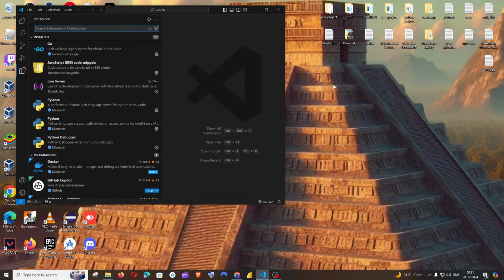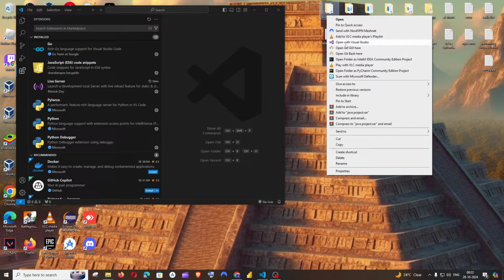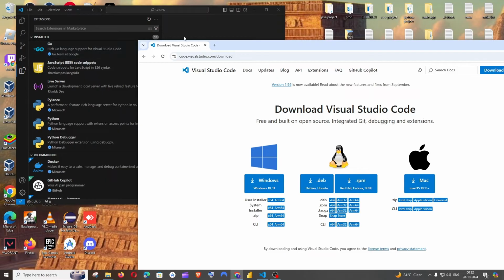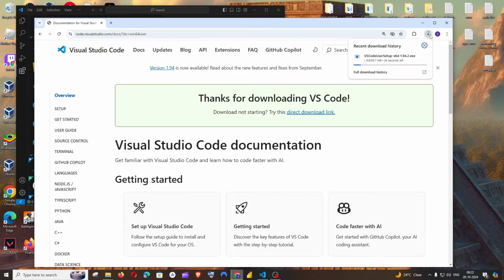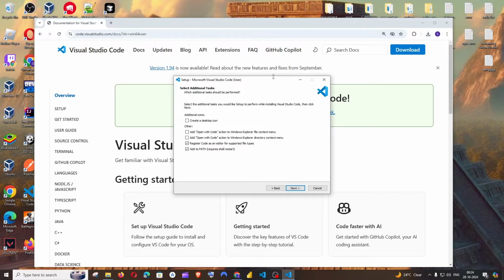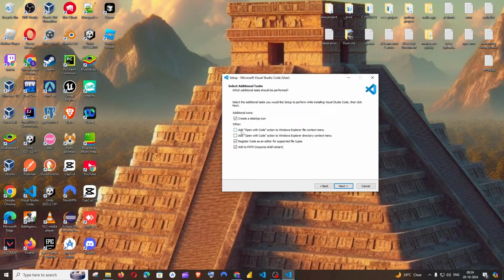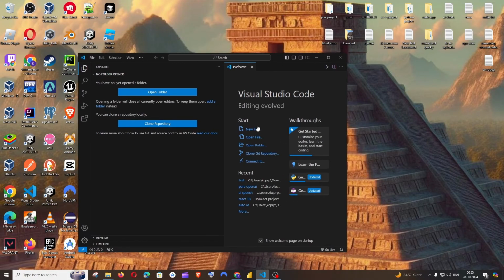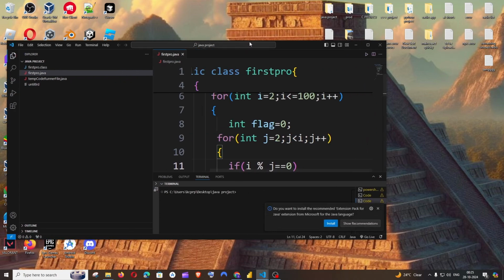How to Open Folder in Visual Studio Code Directly | Open with VS Code not Showing SOLVED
In this tutorial we will see how to solve the error open with vs code not showing